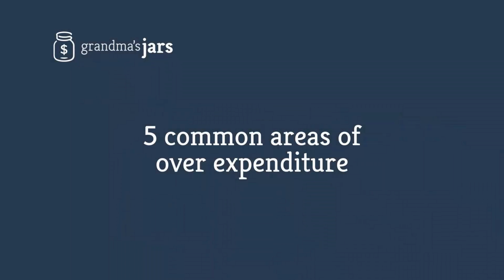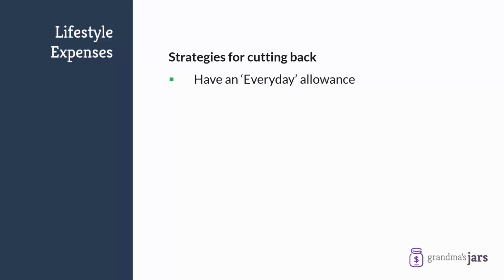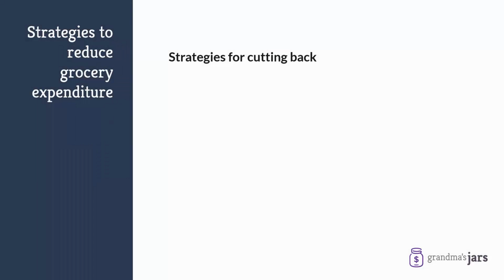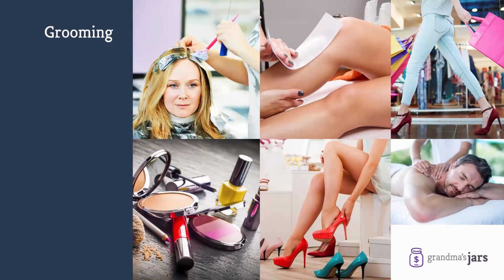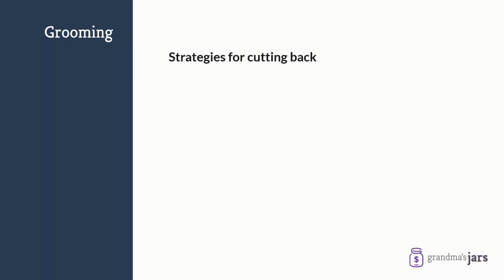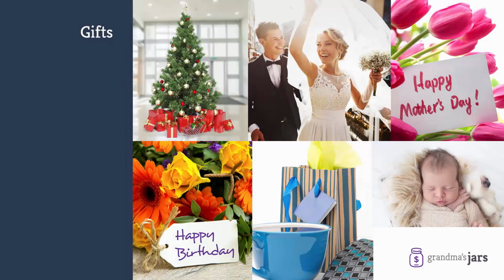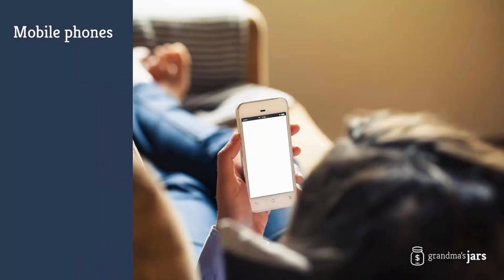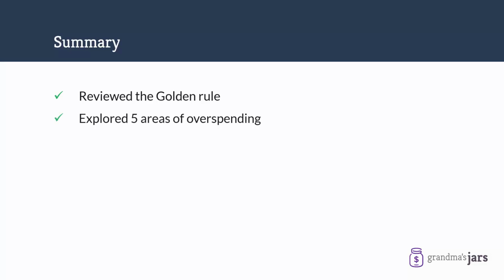M1 - Lesson #6 - Reducing Expenditure To Maximise your Surplus